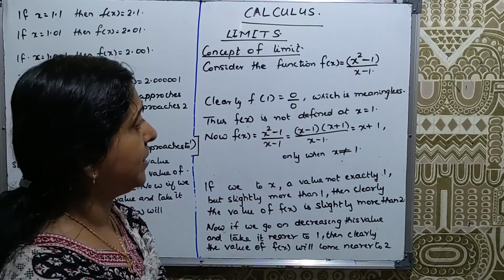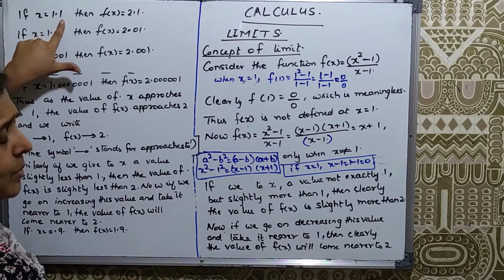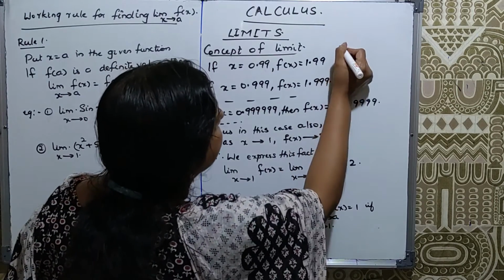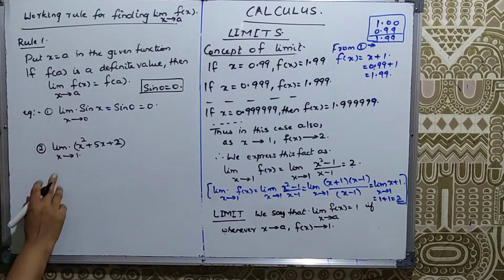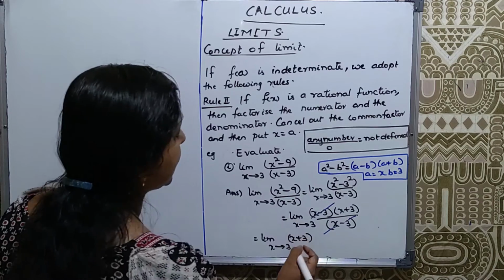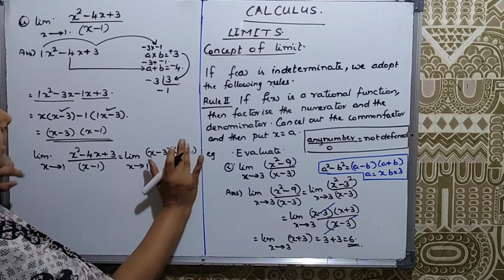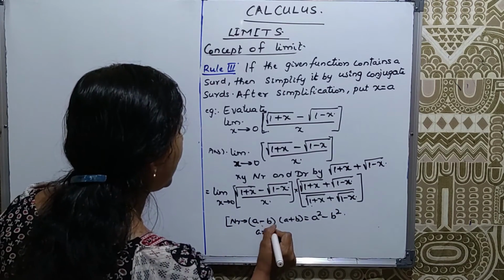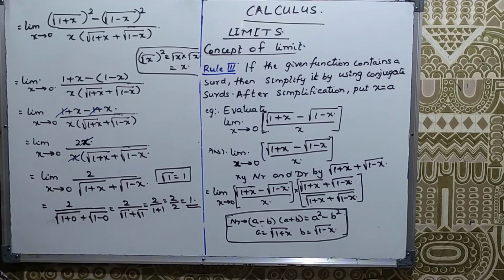CALCULUS 1 - Limits - Concept of Limits - Ch 13 - Limits and Derivatives - CBSE Class 11 Mathematics